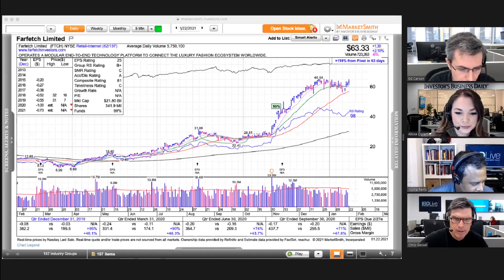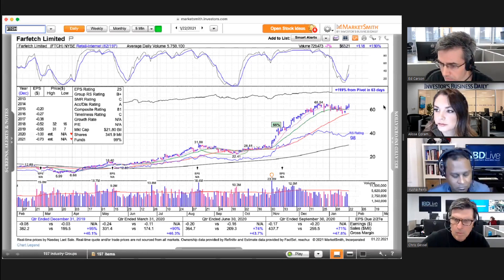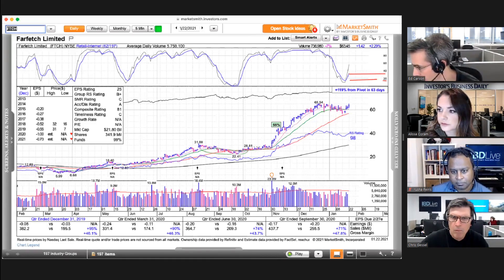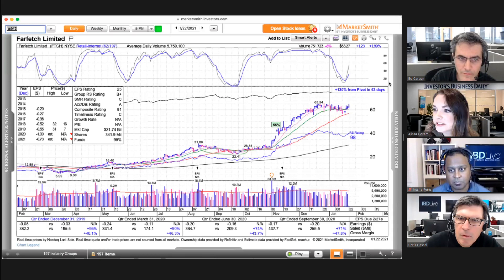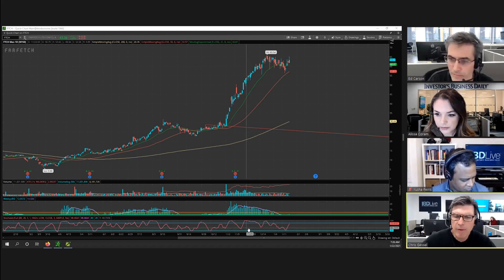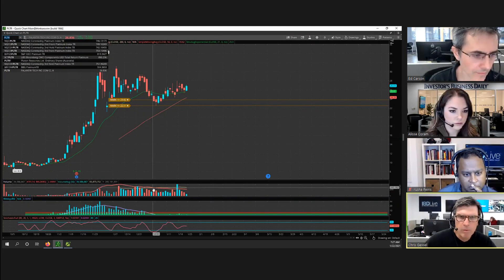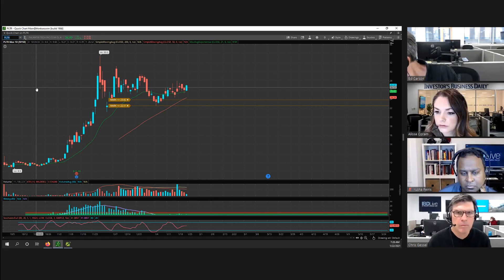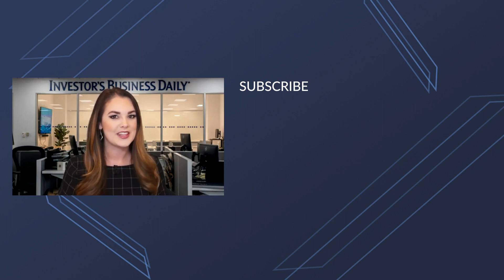Stochastics For Screening & Buying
On the Jan. 22 episode of IBD Live, the team discussed how they use stochastics to screen for stocks to buy.